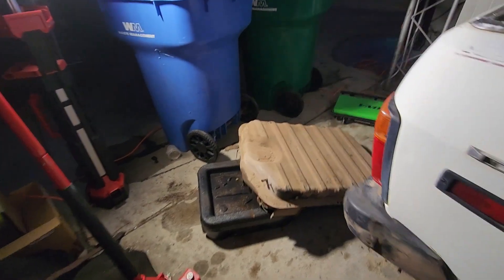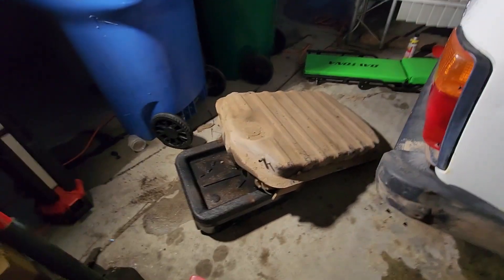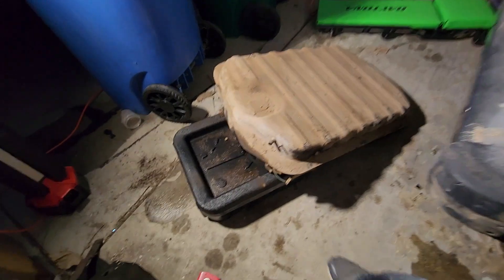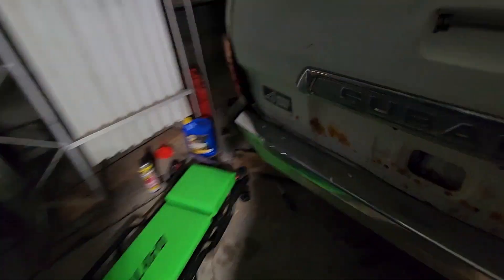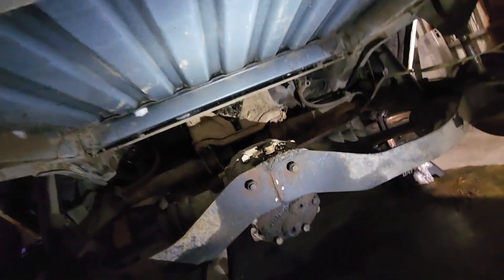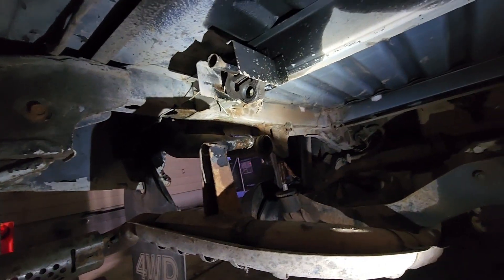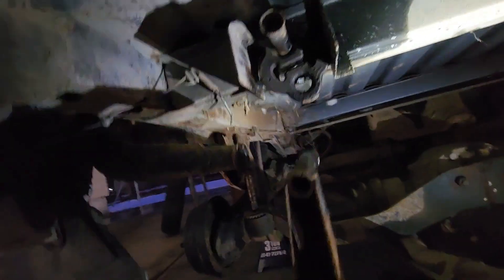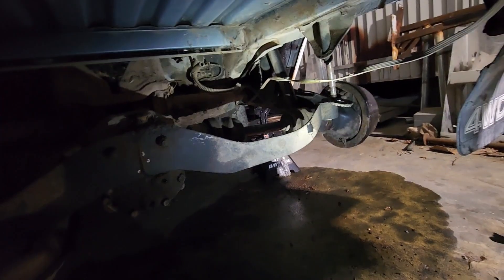Subaru Brat Fuel Tank Removal